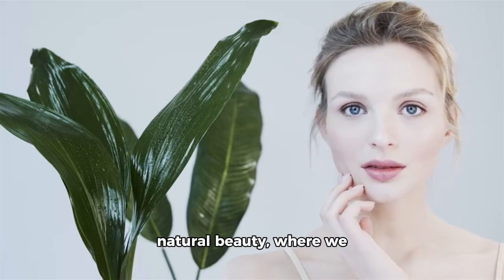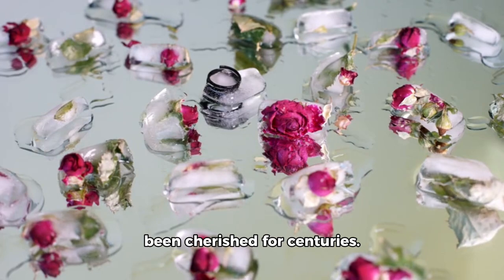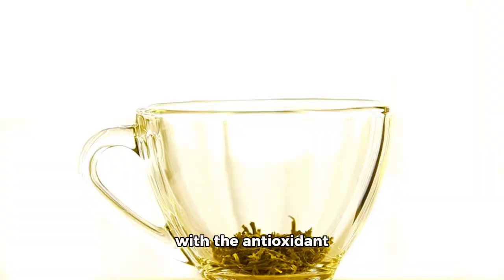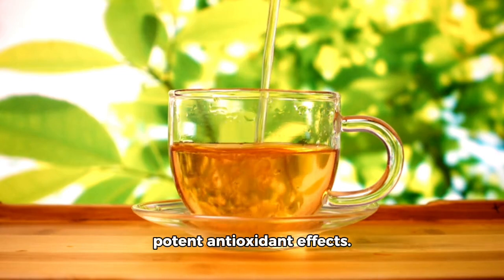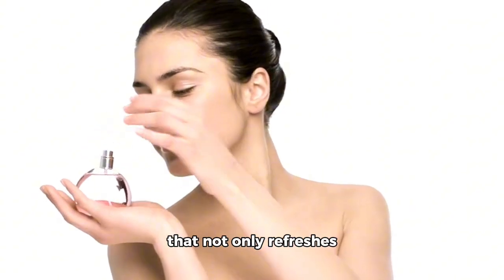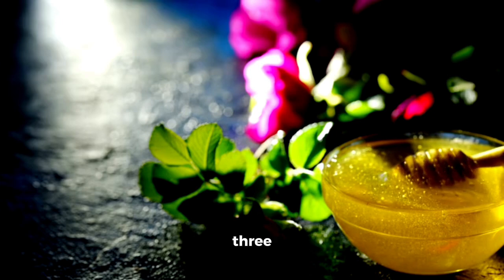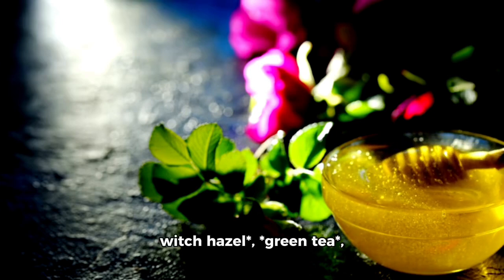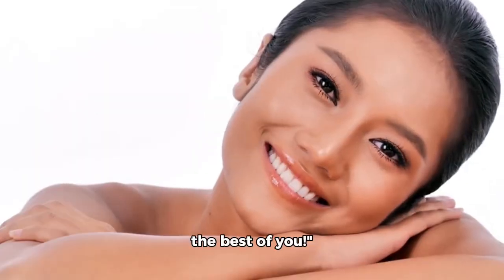Benefits of Our Natural Skin-Toning Elixir